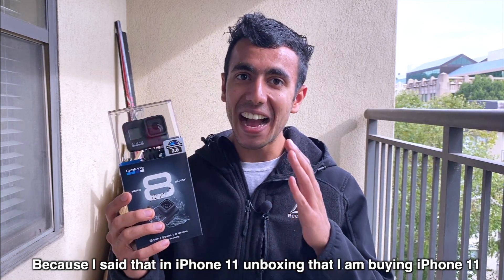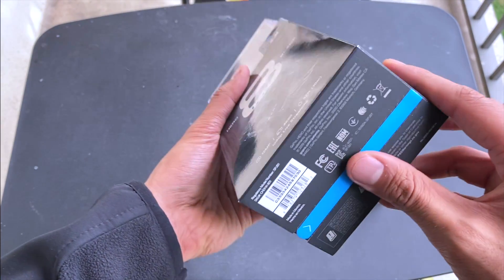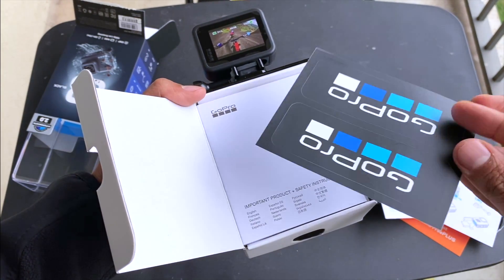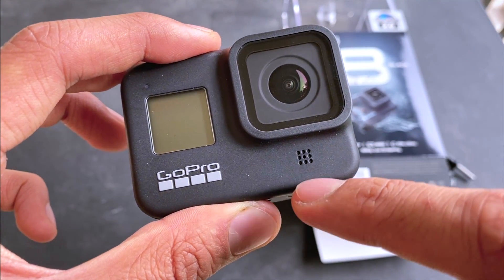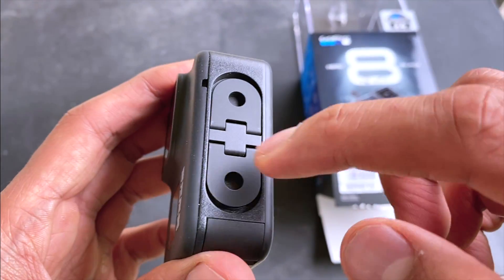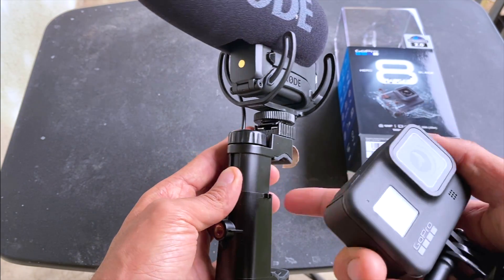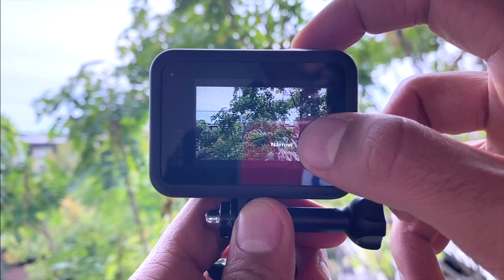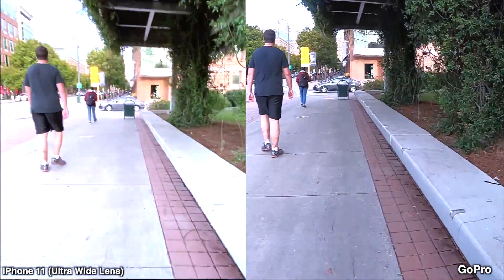GoPro HERO 8 Unboxing & Review! Ft. iPhone 11 Pro | DON'T BUY UNLESS ..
My First GoPro Hero Unboxing & Review! Ft. iPhone 11 Pro | Best Vlogging Camera 2019

Vlogging Gear:-
Camera: